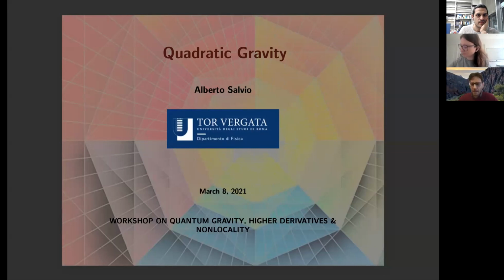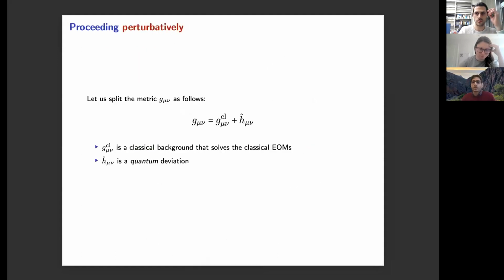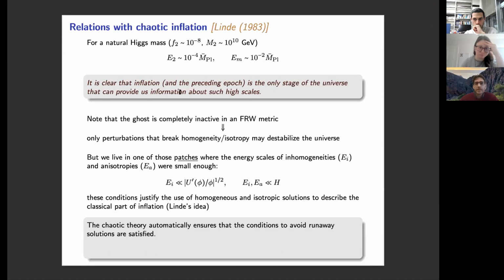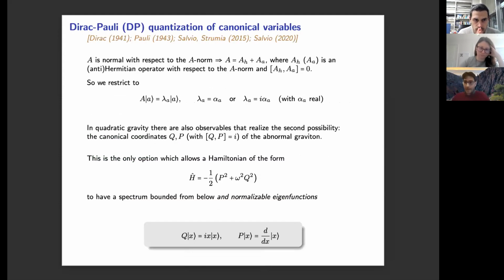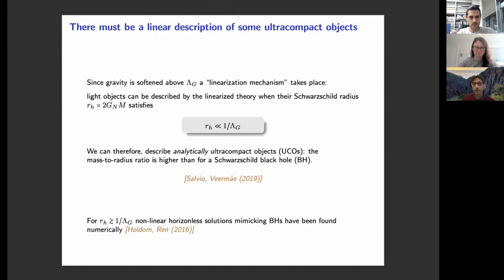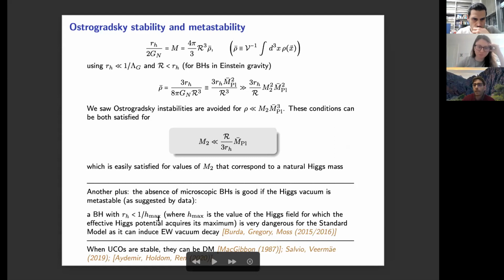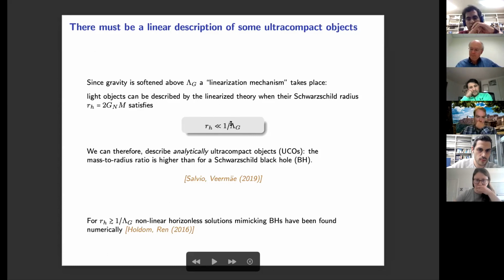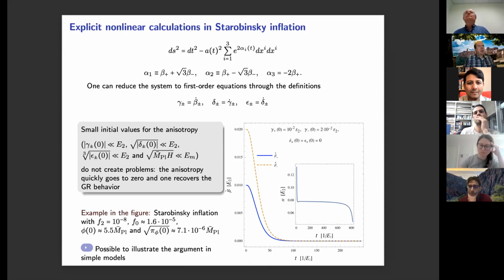Alberto Salvio - Quadratic Gravity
QGRAV2021
International Workshop on Quantum Gravity, Higher Derivatives & Nonlocality
8th to 12th March 2021

Abstract: An extension of general relativity (GR) obtained by adding local quadratic terms to the action will be considered. Such theory can be a viable UV completion of GR. The additional terms soften gravity above a certain scale and render gravity renormalizable. The presence of 4 derivatives implies via the Ostrogradsky theorem that the classical Hamiltonian is unbounded from below. Nevertheless, I will argue that the relevant solutions are not unstable, but metastable: when the energies are much below a threshold (that is high enough to describe the whole cosmology) runaways are avoided. Remarkably, the chaotic inflation theory of initial conditions ensures that such bound is satisfied and testable implications for the early universe will be discussed. I will also argue that the basic unitarity condition is satisfied when the theory is correctly formulated at the quantum level. Moreover, thanks to the UV softening of gravity, sufficiently light objects must be  horizonless and I will discuss explicit analytic examples of horizonless ultracompact objects, which have interesting physical implications.